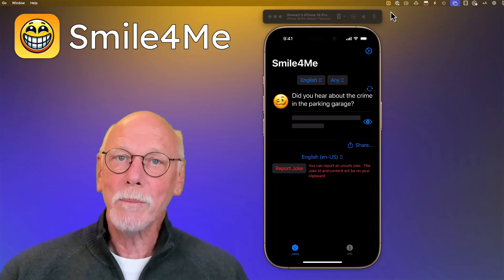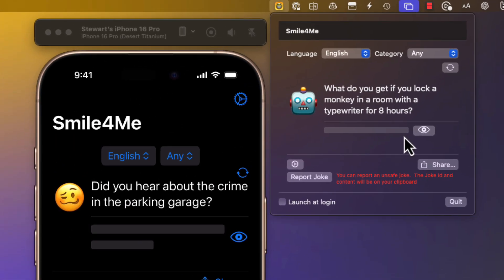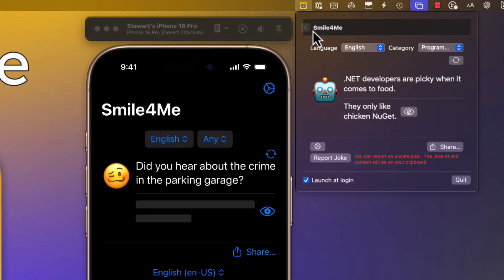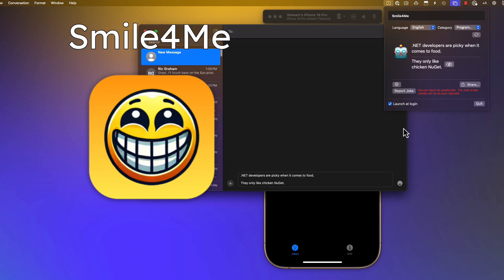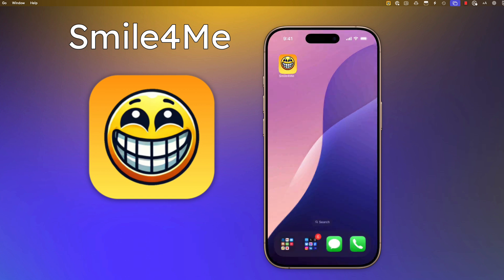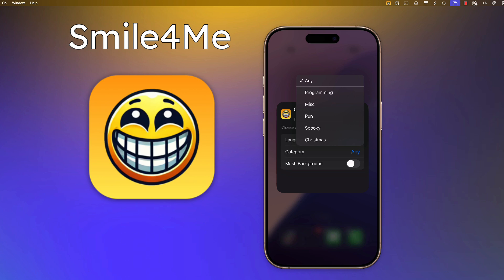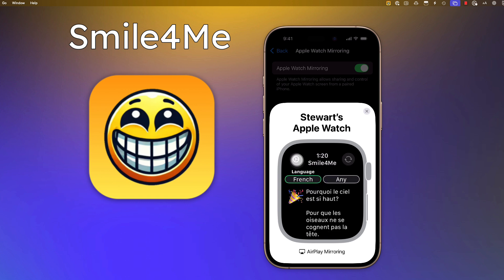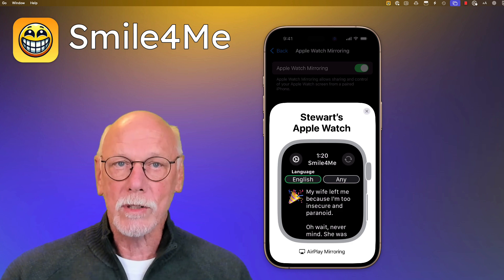Smile4Me - Mac Menubar, iPhone, Widget and WatchKit Course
I am pleased to announce that my first ever course on Teachable is now available.

The cost is just $30 US for lifetime access.

The course is close to 6.5 hours long over 6 different modules where I build out a multi-targeted app for Mac Menubar, iOS, Widget, and watch targets.  There is a lot of information here, so I would encourage you to check out the course online.  You can even watch the first module without enrolling.

When I put together this course, I paid close attention to the journey someone just like you might take when diving into the world of app development. I know it can feel a bit overwhelming at first, with all the new concepts and code to wrap your head around. That's why I've made sure each lesson builds on the last in a way that's easy to follow and truly digest. I've carefully designed this course so you can take your time and learn as you go. Think of it as learning by doing, where you get to see your progress come to life after every module. The goal here is to give you the confidence and skills to bring your own ideas to life, by creating apps that not just function well but also look great thanks to the power of SwiftUI. And trust me, by the end of it all, you'll be amazed at how far you've come –